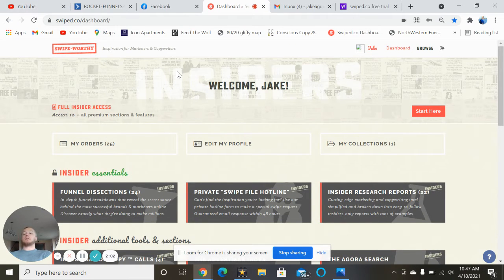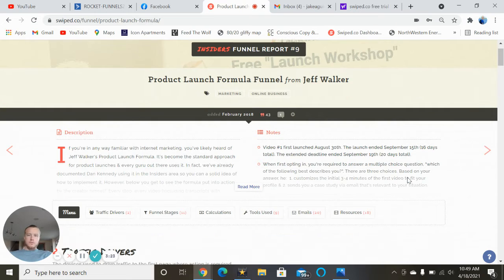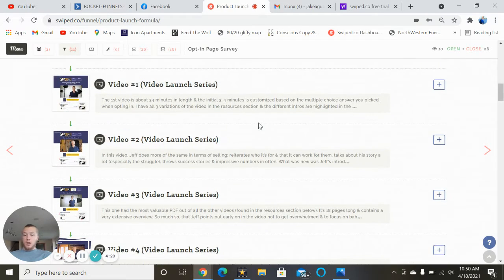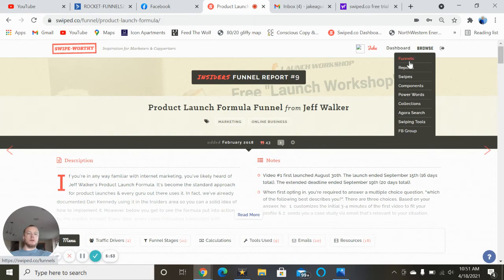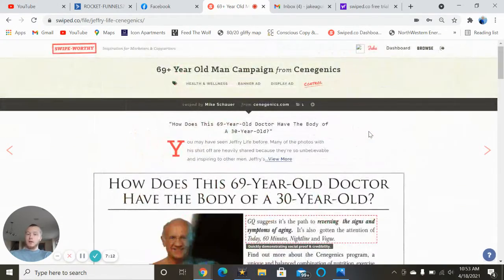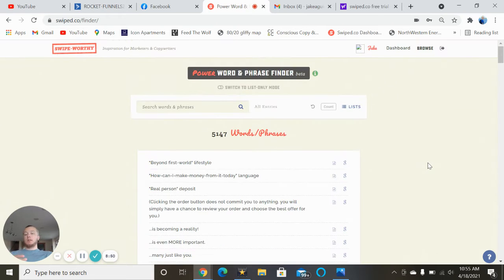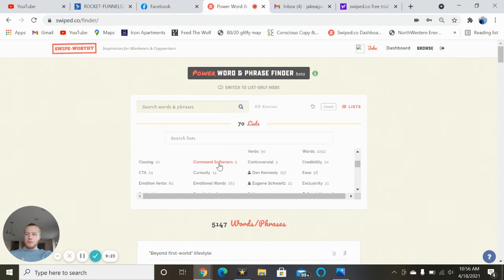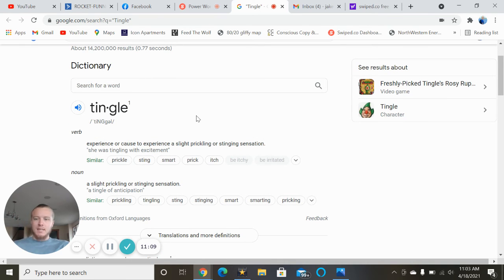See My Personal Swipe File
This is probably the single best resource I use to write good copy.

Want this SAME resource for the next 2 weeks 100% free?

Click the link below for a Swiped.Co free 2-week trial now.